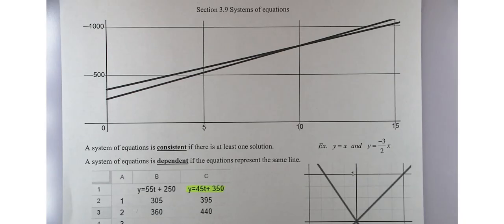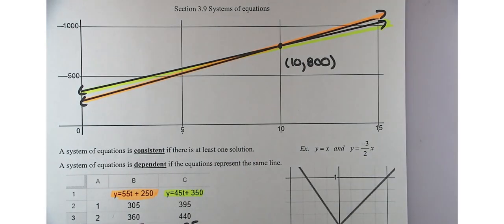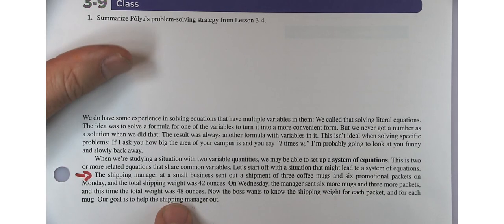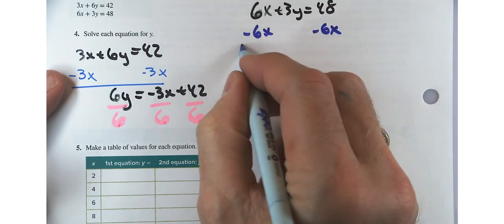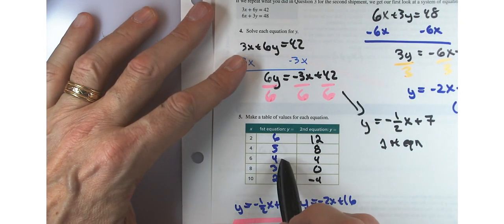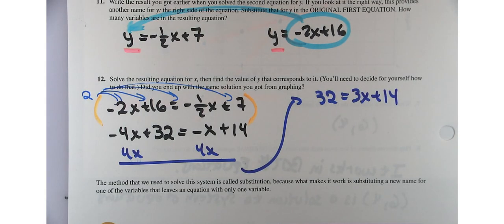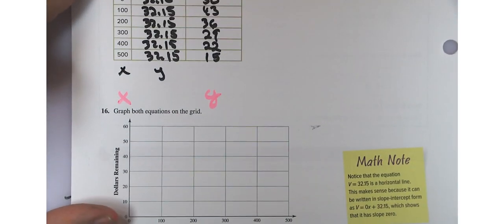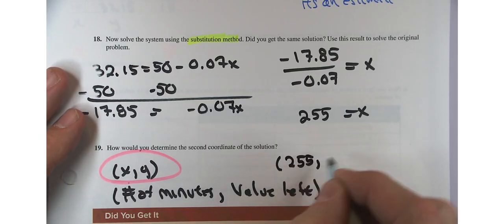Section 3.9 Two by two systems of equations (Fall 2025)